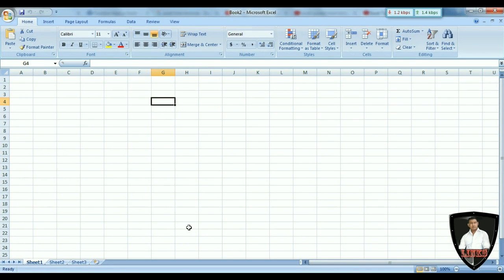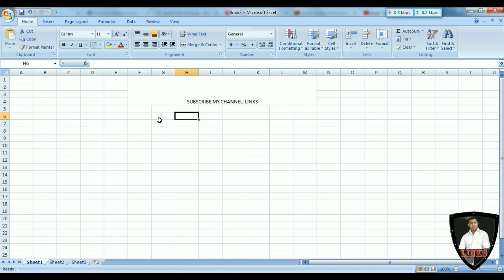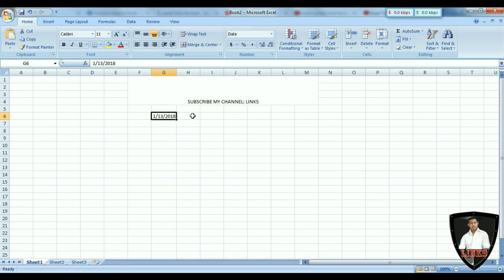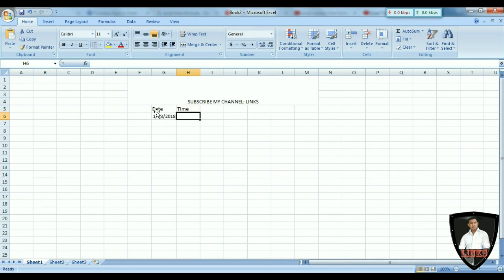MS Excel Time And Date Shortcut Key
Keyboard Shortcut:
Date: CTRL+;
Time: CTRL+Shift+;